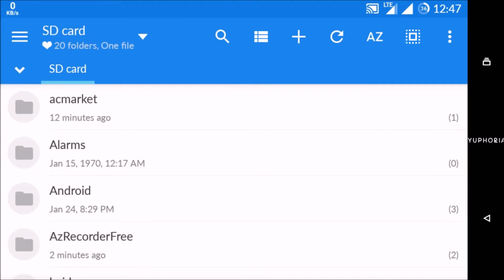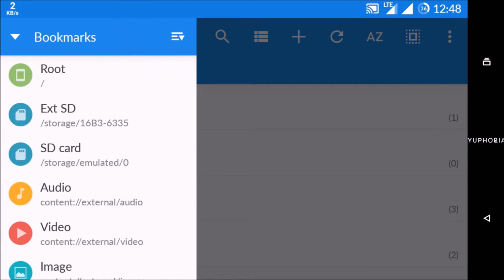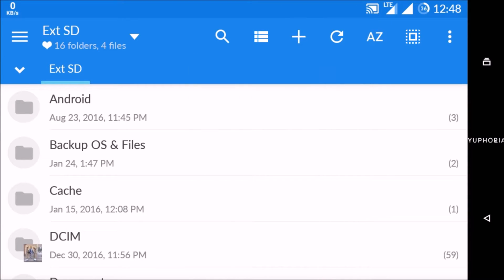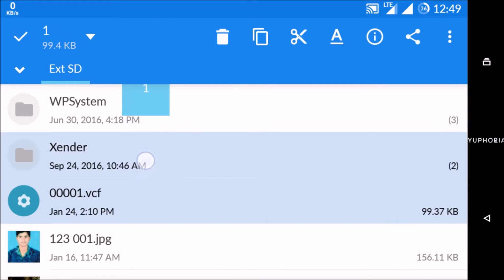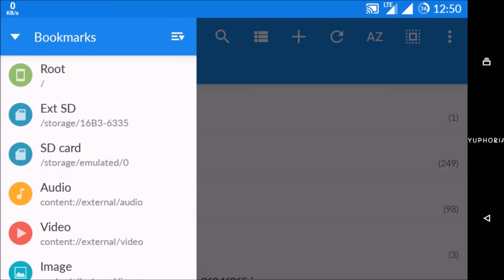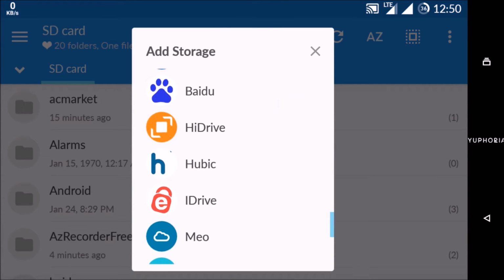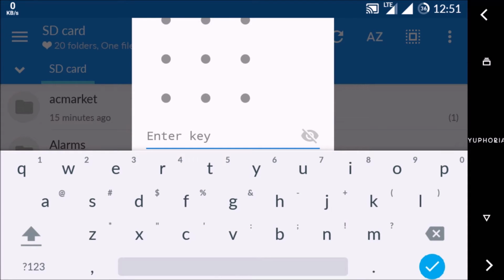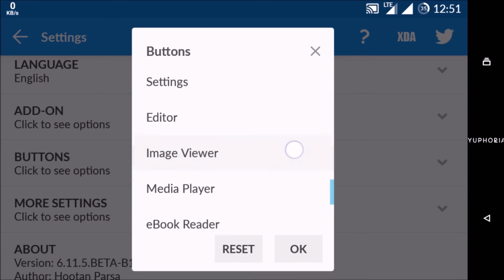Best Free Alternate File Explorer for Your Android Device - How To?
If you want a File manager which contains lots of options and settings with extra features, then watch this video it will show you best File Explorer for Your Android Device for Free.